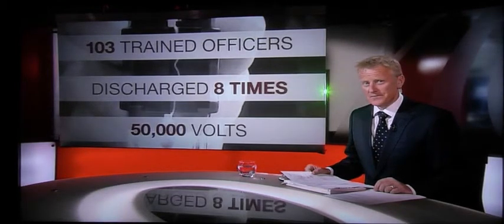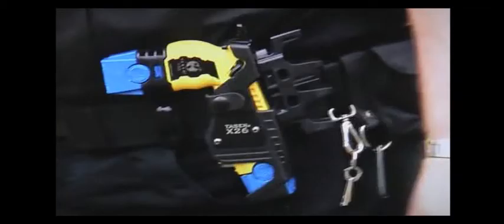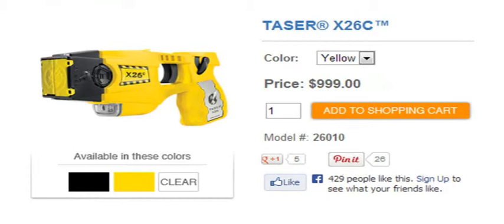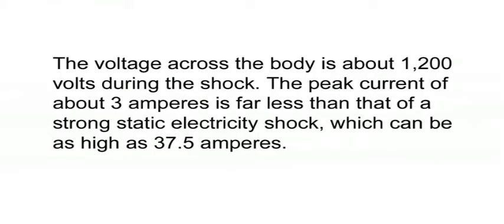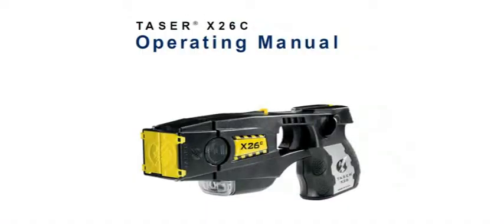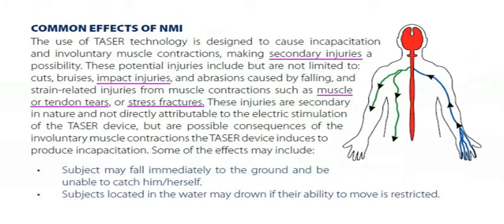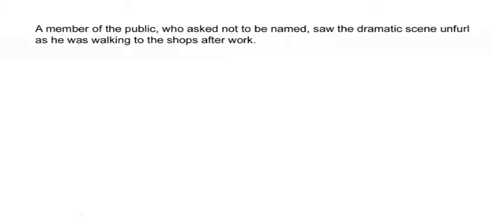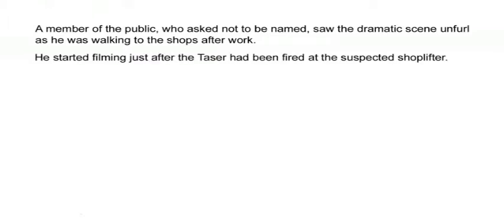Sussex Police Deploy Taser!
50,000 volts and a police boot to prevent violence